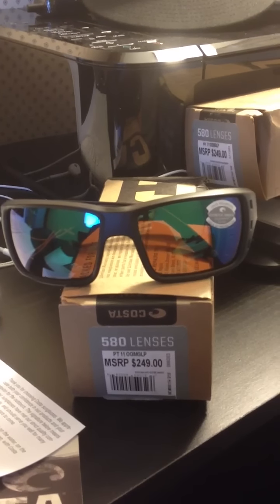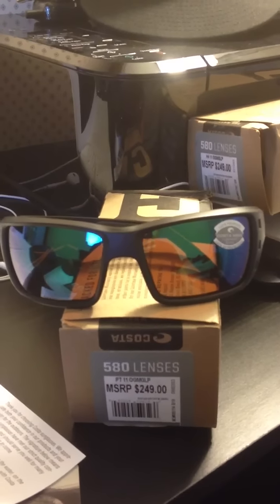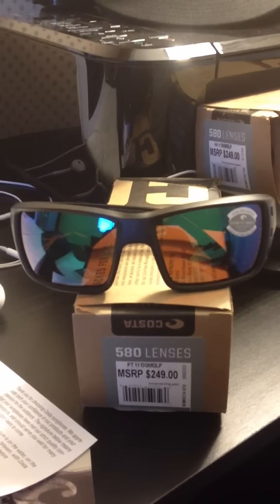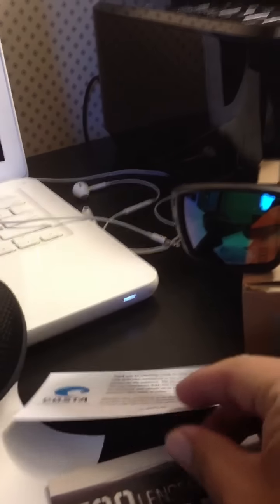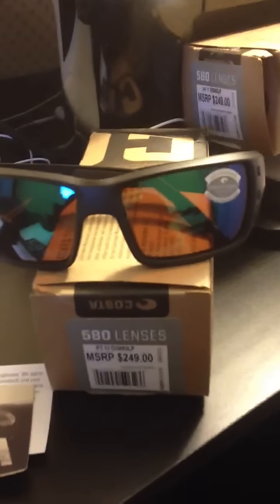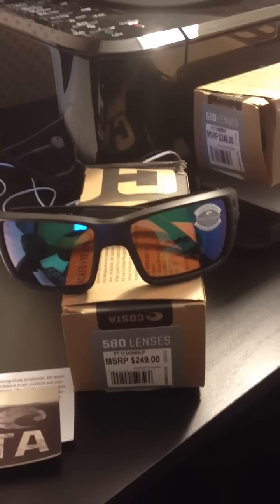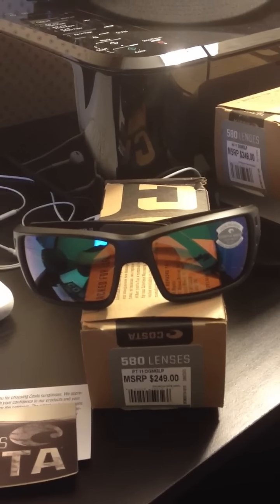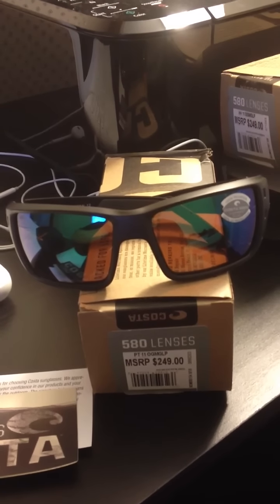Costa Del Mar PERMIT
I just received these in the mail today. Get for fishing.